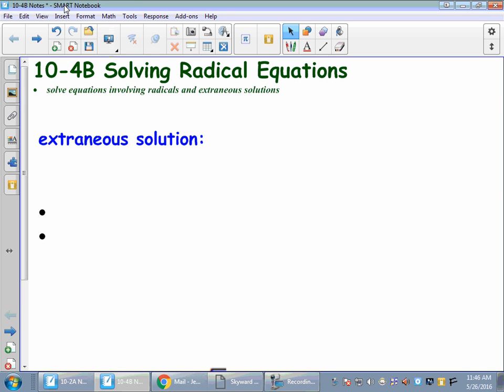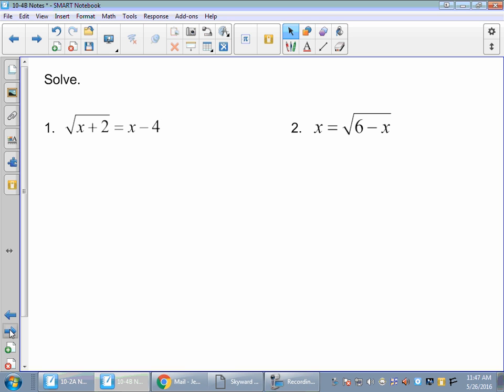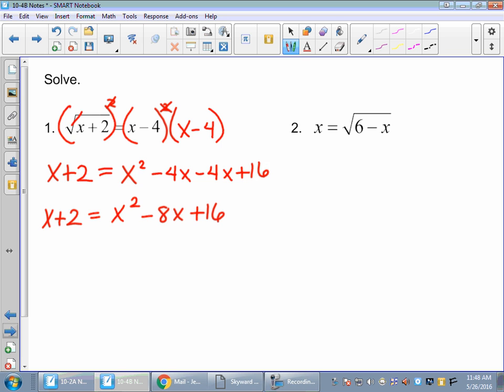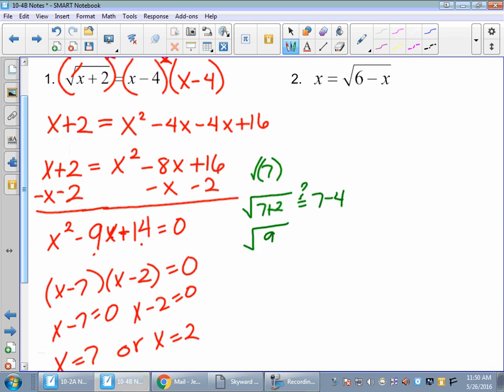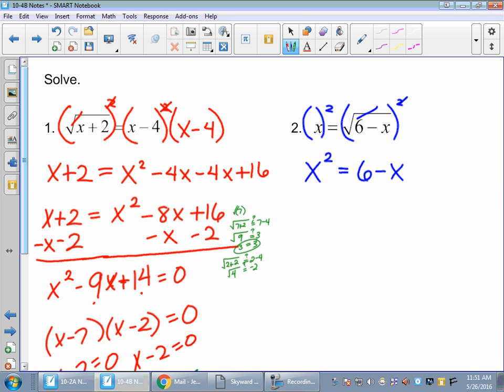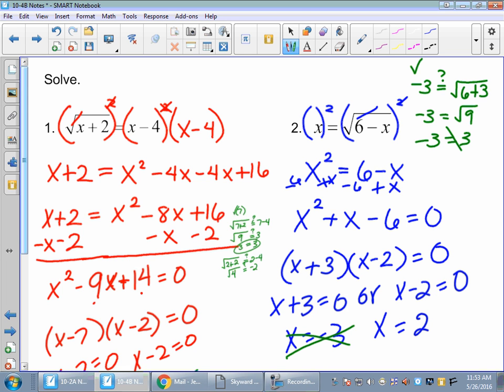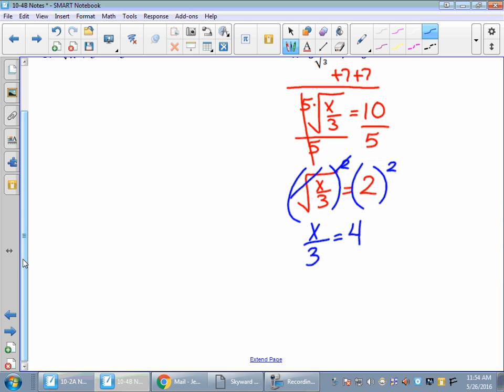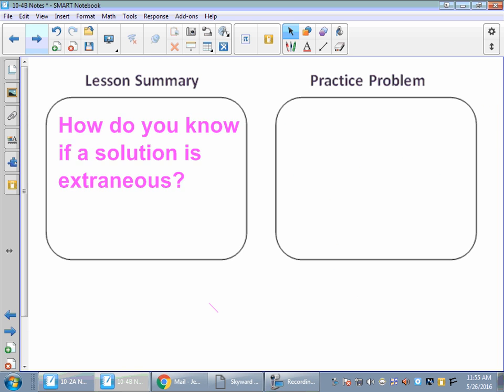10 4B Notes